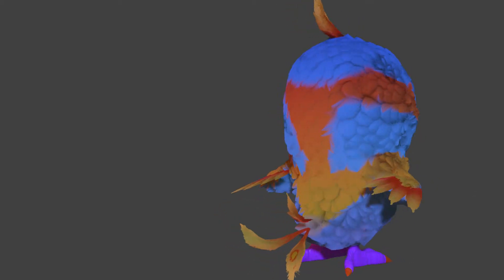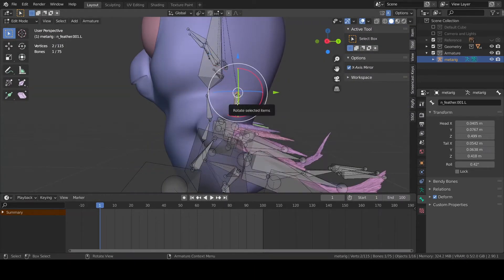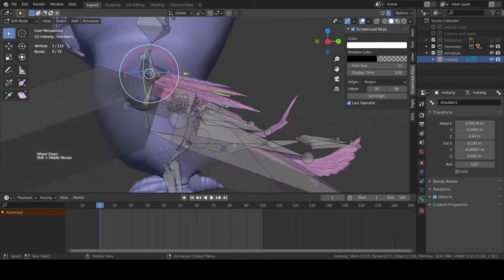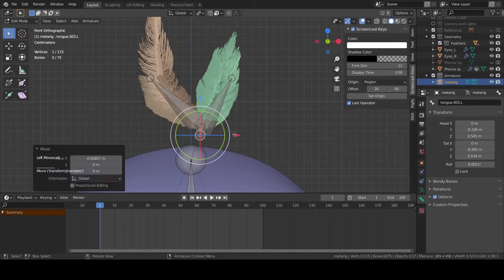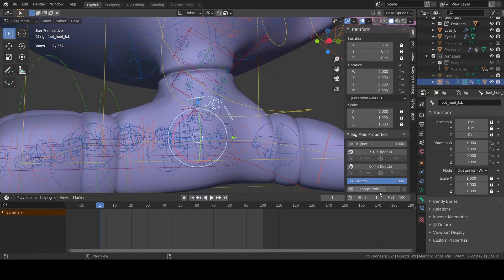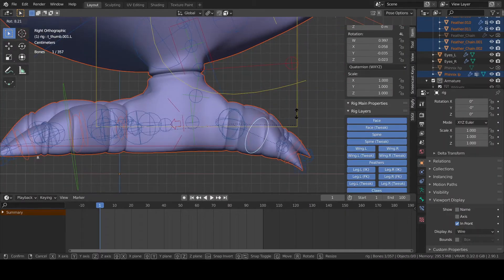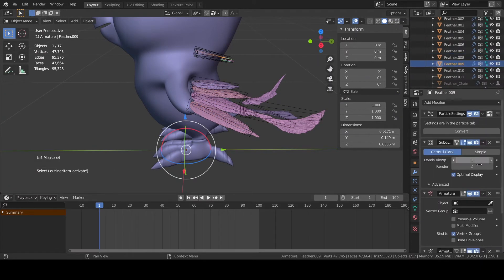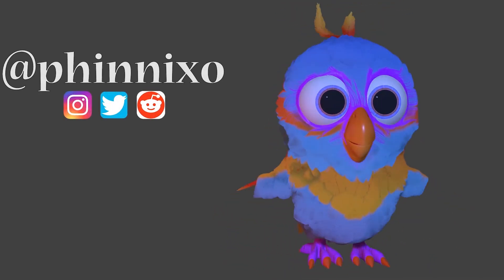How I made my Intro in Blender || #7 RIGGING with RIGIFY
Hello everyone
Welcome to another video of this series!

In this video I'm gonna rig the character using rigify!

I hope you will still be part of this journey and in that case

See you!